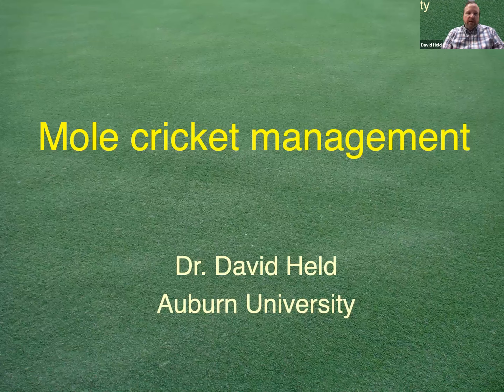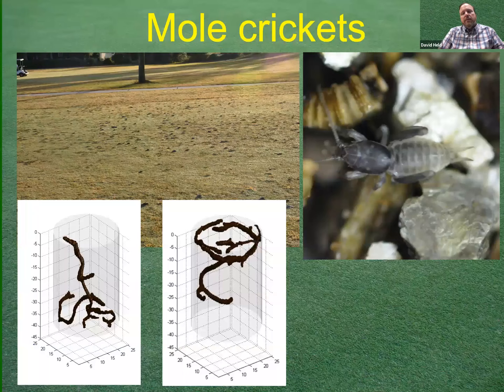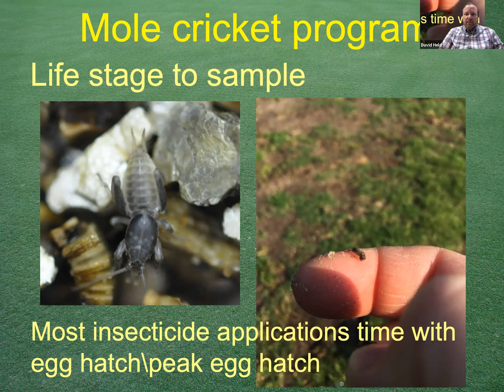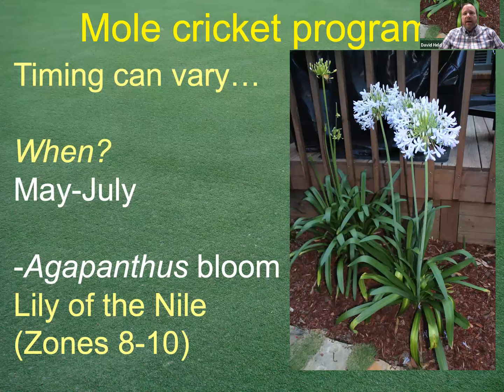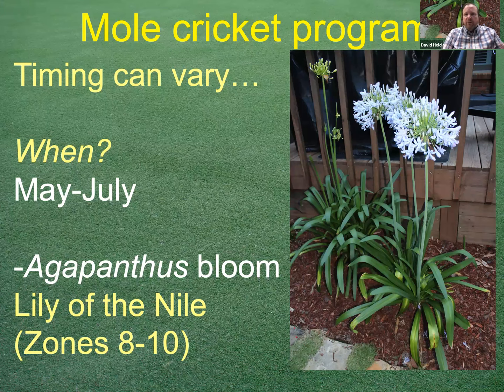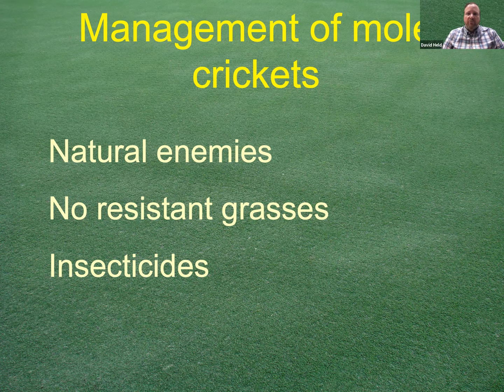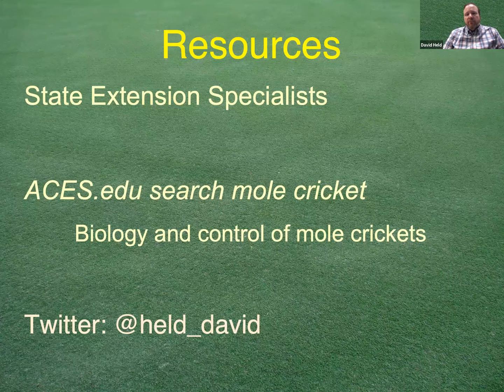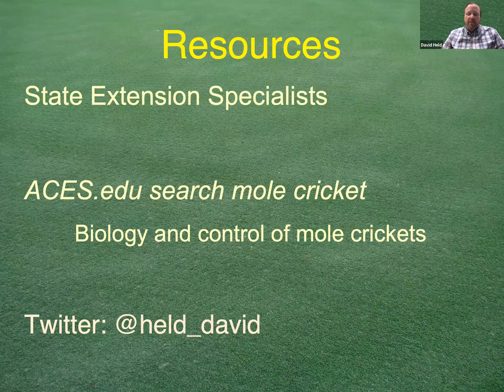Two common problems with mole cricket management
This video covers two big ideas in mole cricket management: don't miss the timing of insecticide applications and carefully select insecticides used against mole crickets.  The biology and science behind these two big ideas are explained.